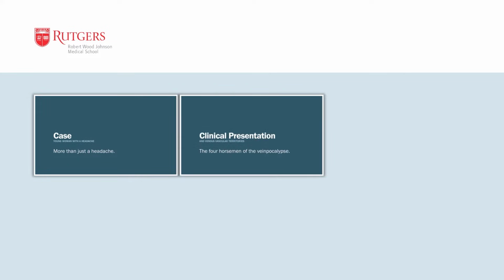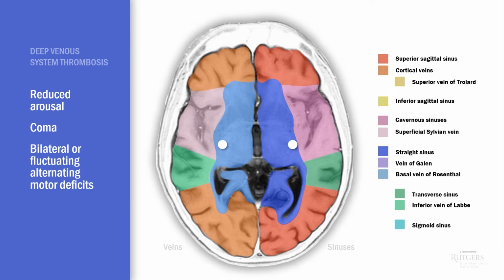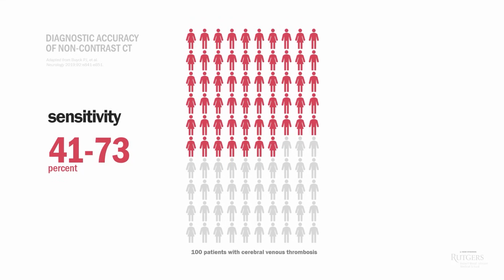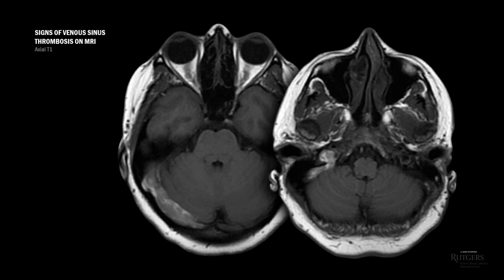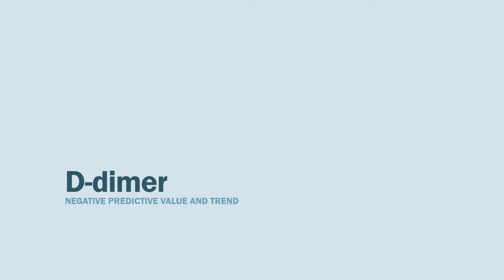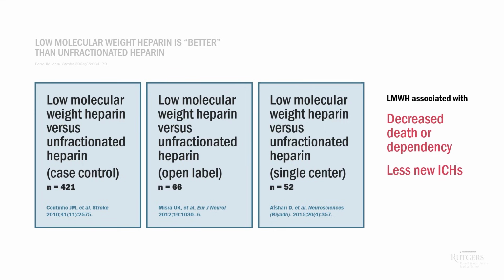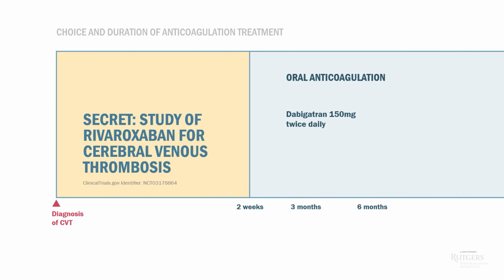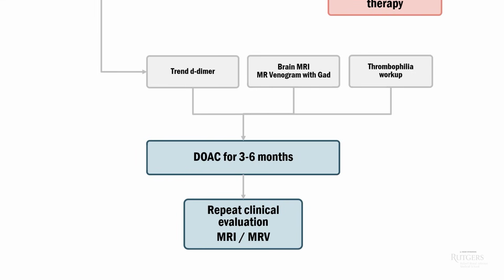Diagnosis and Management of Cerebral Venous Thrombosis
00:00 - Intro
00:56 - Objectives
01:22​ - Case
03:43 - Clinical Presentation
05:13 - Venous Vascular Territories
09:39 - Diagnostic Studies
13:07 - CT Venography
15:40 - MRI and MR Venography
20:48 - Summary of Imaging Signs
24:50 - D-Dimer
26:20 - Treatments
27:35 - Anticoagulation
32:12 - Endovascular Therapy
35:02 - Post Acute Care and Outcomes
40:40 - Summary: Treatment Algorithm

This video is intended for residents and fellows to understand the clinical presentation, diagnosis, treatment and prognosis of cerebral venous thrombosis.

Created by:
Igor Rybinnik MD
Produced and narrated by:
Igor Rybinnik MD
Neurology Clerkship Director

Images adapted from, and redrawn whenever possible:
Kandel ER, et al. Principles of Neural Science 5th Edition. McGraw Hill, 2012.
Hacking C, Radiopaedia.org, rID: 80107
Stam J. NEJM 2005;352:1791-8
Smith D, Radiopaedia.org, rID: 74568
Ghoneim A, et al. Clinical Rad 2020;75:254-64
Lee SK, et al on behalf of SNIS. J NeuroIntervent Surg 2018;10:803–810.